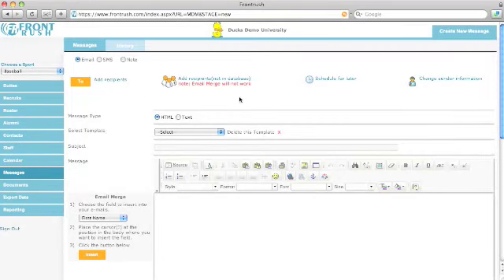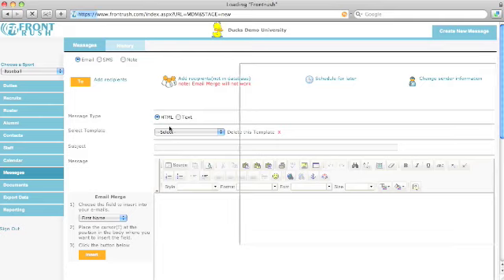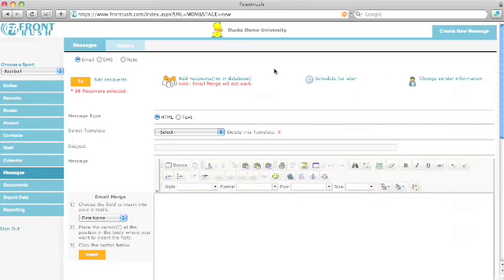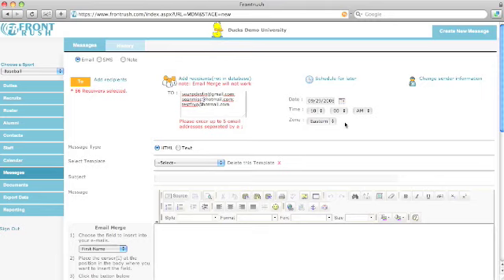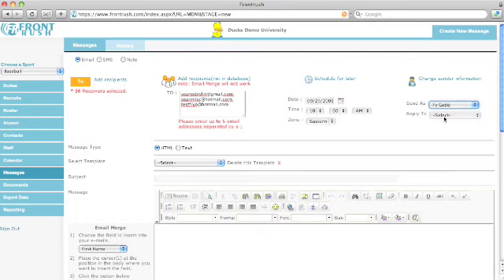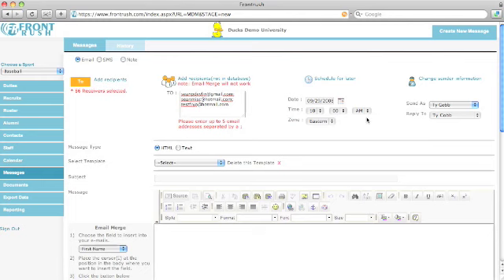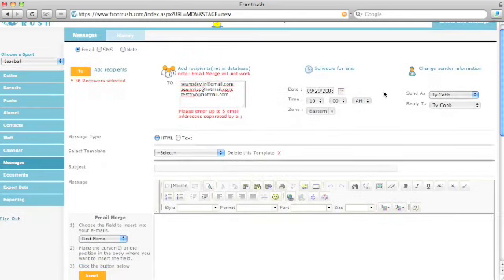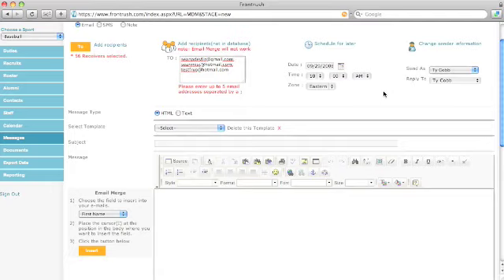new email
add recipients not in database
schedule for later
change sender information